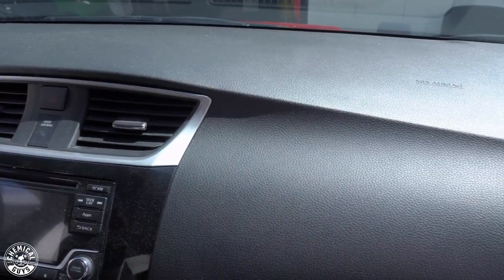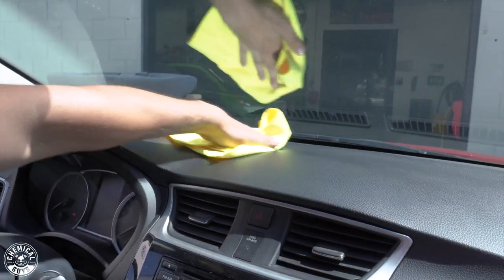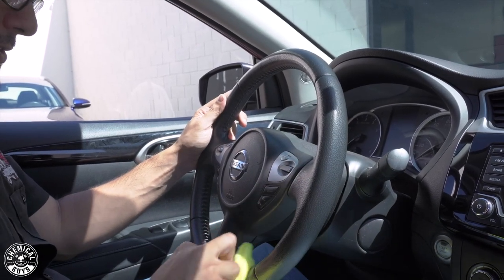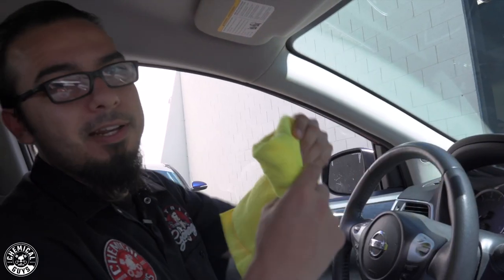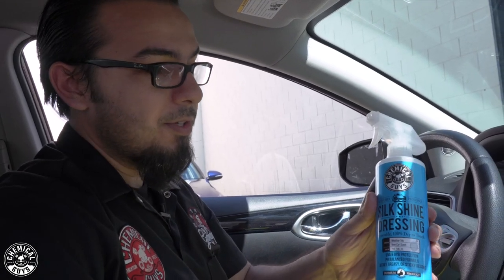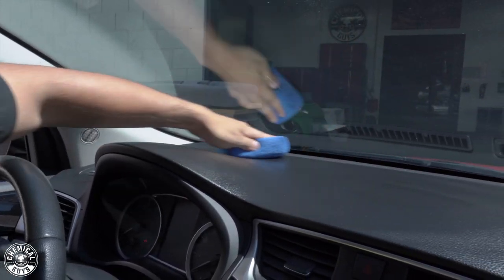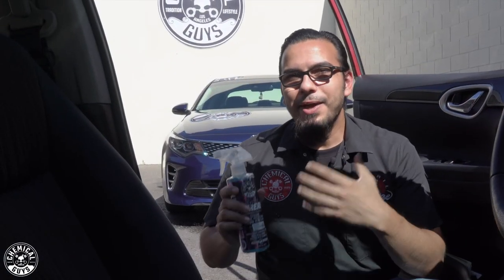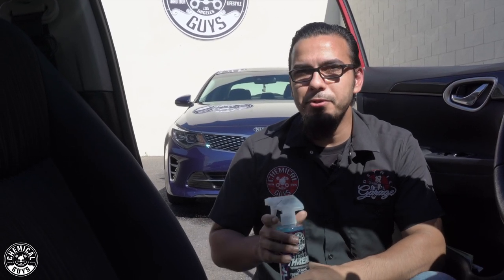How To Protect and Rejuvenate Car Interior! - Chemical Guys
Don't let Mother Nature and Father Time ruin your interior! Proper cleaning and protecting methods will make your vehicle look its best for many years to come. Clean dashboards, door panels, steering wheels, shift knobs, vinyl seats, glass, LCD screens, and more with InnerClean! The unique conditioners inside bring life back to dry and neglected interior surfaces and restores a matte, factory-fresh appearance. New anti-static agents and zero-residue formula help repel light dust and dirt to maintain a crisp, clean feel across cleaned surfaces.

Modern cars have matte and satin finishes on dashboards, door panels, bumper plastics, not wet and bright finishes. Silk Shine restores the original OEM look to your trim, finishes dry to the touch, and will not leave any parts feeling greasy or sticky. The silky smooth finish will not attract extra dust and dirt, keeping tires and bumpers cleaner for longer.

While low-grade cleaners leave carpets feeling wet, promote mildew growth, and finish with a stiff crusty feeling, Fabric Clean is detergent free, low-moisture, and finishes with the soft feel of clean fabric. Fabric Clean comes blended with the company’s patented odor elimination enzymes. The product actively destroys odor-causing microbes, eliminating foul odors at their source.

Repel water and other liquids with just a few sprays. HydroThread brings long-lasting ceramic HydroTechnology to fabric convertible tops, interior textiles, carpets, and fabrics. It forms a super-hydrophobic SiO2 barrier that causes liquids to bead up and hover on the surface, without penetrating the underlying fibers. Once treated, fabrics have an extremely low surface tension, causing the beads to roll right off the surface and making the surface super easy to clean, helping prevent stains from accidental spills.